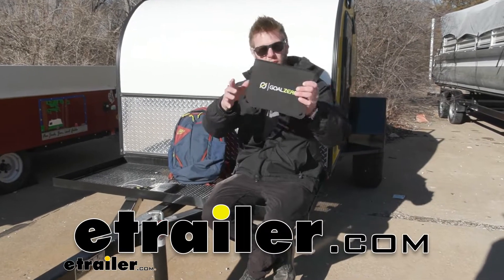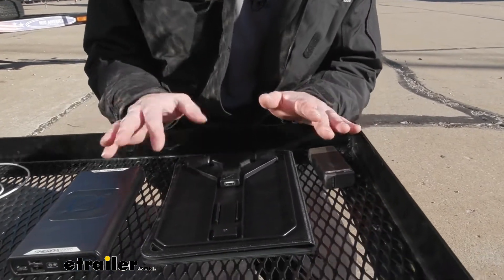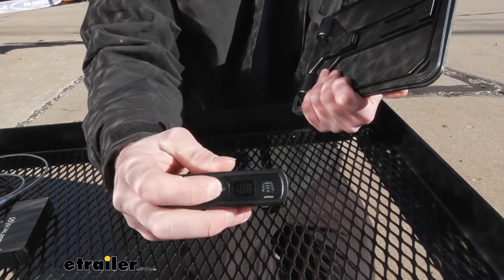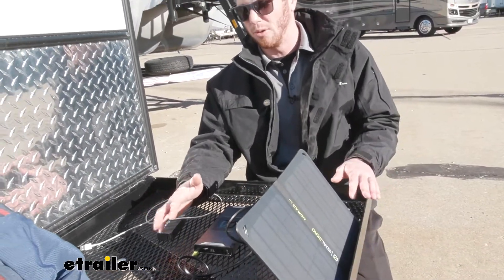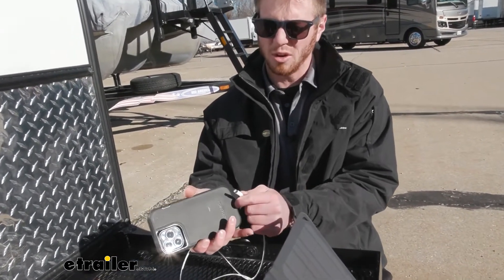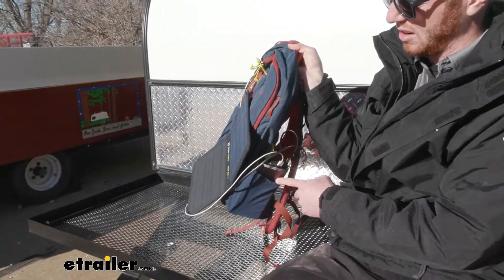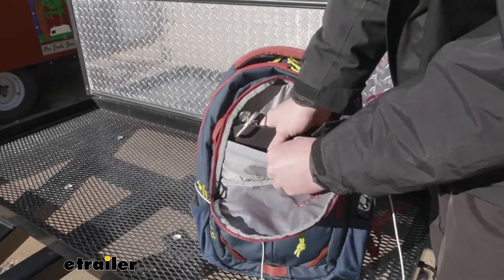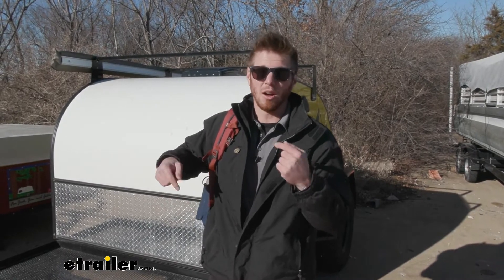etrailer | Let’s Check Out the Goal Zero Nomad 10 Solar Panel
Click for more info and reviews of this Goal Zero Portable Solar Panel:

What's up, everybody. Adam, here with etrailer. Today, we're gonna be taking a look at the Goal zero, portable solar charger. So this is gonna be great for when you're off grid. Maybe you're just camping out in one of your smaller little trailers. So with this, this is gonna give us about five volts of output at 1.5 amps.

What does that mean Well, the little block chargers that you plug into your house, that's usually around the same amount of output, but those put out. But this one's just gonna take the sun and give it to you for free. So this is gonna be a really convenient way just to keep your smart devices charged or just to charge up some of the solar packs that we have here sold separately, of course. Couple of different ways we can do this. One, if your devices don't really need a charge like your phone and stuff, what you can do is prepare for that and just plug in some different types of Goal Zero battery packs.

So this is a real small one. We have a little USB right here, so I can plug that in. Once that's plugged in the second I opened this up, it's gonna start charging. So you guys can't really see it, but the lights started to flash the second that I opened this up. So the second sun hits it, it's gonna start generating power.

You can do something small like this but for me, something small like this, isn't really gonna charge up my phone too many times. So I wanna kinda prepare for that. And just by using a little bit larger one. So this has completely zero charge. So let's go ahead and open this up, we have a little stand just like this.

So let's get this kinda all opened up, get that sun hitting it, just like this. And then whatever kind of different battery pack or charger that you have, just plug the cable in, and then you can plug this in. So this charger right here, literally right away it's starting to blink. So we know that it's starting to pump that juice. So the good thing about this one is it's gonna take about nine to 14 hours to charge a bigger pack like this but this pack is gonna be good for a couple of different chargers on multiple different devices. So depending on your situation, just grab a battery pack. I highly recommend getting that just because you can prepare for your devices not having a charge by charging up the pack. But then of course, what we could also do is just paint it out like this, take my little iPhone charger, plug this in like that. And then I can just charge my device directly. So a lot of different ways you can do it. And I do think this is a product that is really gonna shine when you piece it together with other products. Just because a lot of the times I'm not just looking to charge just my phone and I don't really want to keep all my stuff out. So a battery pack would be a good thing to add to this, but just the fact that I can charge this using the sun that is free energy. So this solar panel will slowly pay itself off as you start to use it 'cause it's free and I like free. So one way I would actually use this in real life. I would put this on my backpack. So it's about nine and 1/2 inches wide and about 14 and 1/2 inches long and only 3/4 of an inch thick. So what I would do is just put it on my backpack like this. So as of right now, I have this soaking up all the juice from the sun and it's going to my little battery pack on the side, but then I have the battery pack connected to my phone on this side. So the phone's getting juice, my battery pack's getting juice and it's actually putting out less to my phone than what it's taking in. So it's gonna continuously charge. So when I'm hiking might as well just have it up and open because why not I'm walking, it my might as well just gain a little bit of juice while you're walking. So I really like this for camping and hiking and stuff. So this is how I would actually use it. And whenever we're done using it, you gonna just fold it up just like this and it's not that big. It's about nine and 1/2 inches long and about seven and 1/2 inches wide. And then it's about an inch and 1/2 thick once it's all condensed down. So this is like the same size of an iPad. So I have a little iPad slot right here. So it just slides in just like that and it's perfect. Super, super convenient, very easy to store. So you're not gonna have to figure out a place to put this. Just put it in a backpack and then you're good to go. I really like this thing just because anything solar, I just think is great. Just because half the time when I'm out a